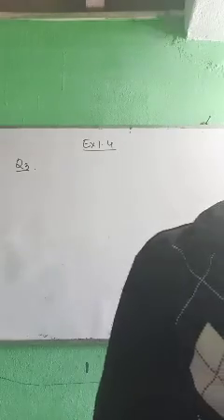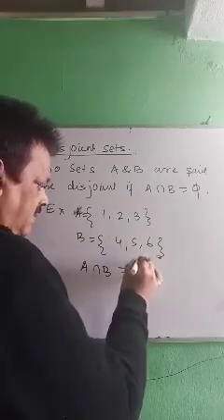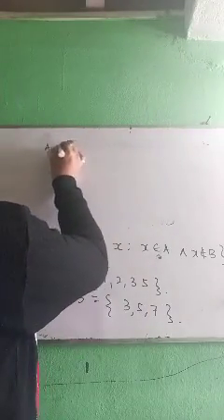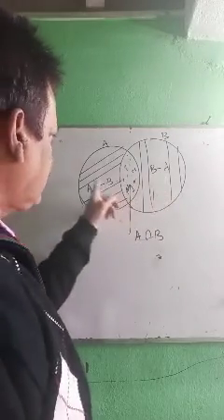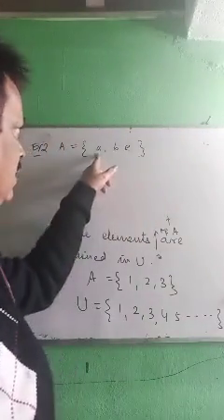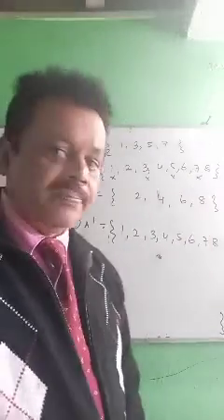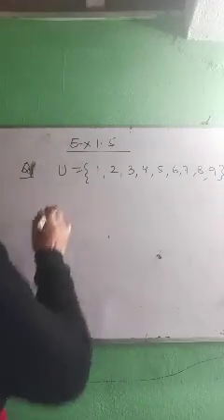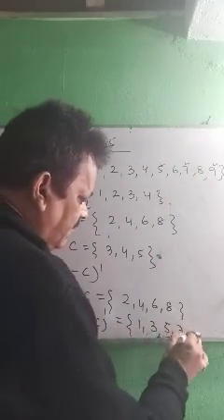Class xi maths day 4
Difference and compliment of a set